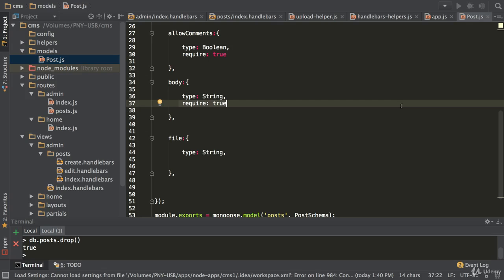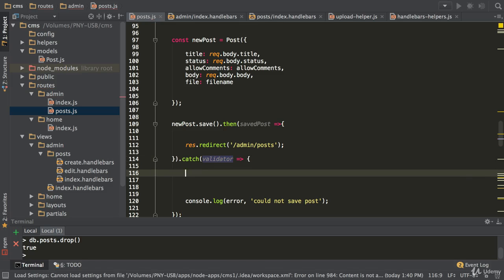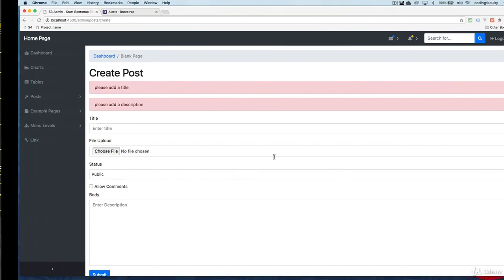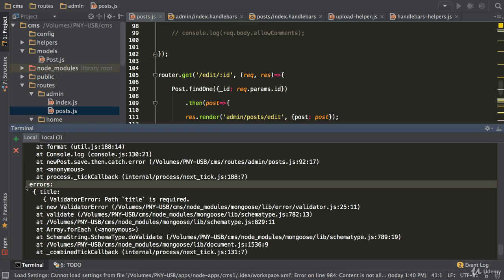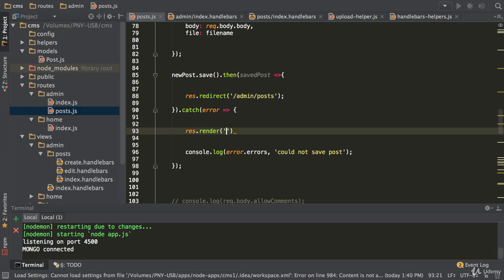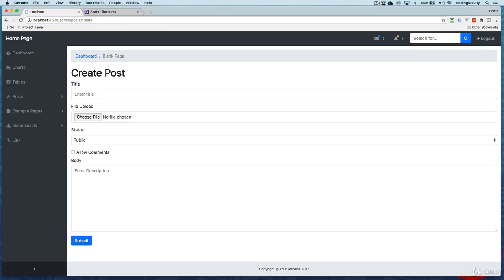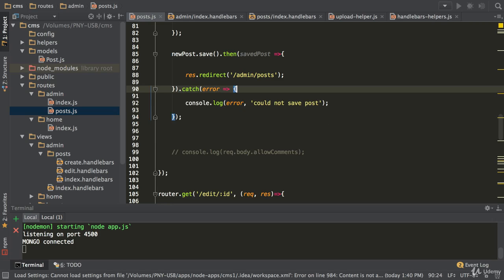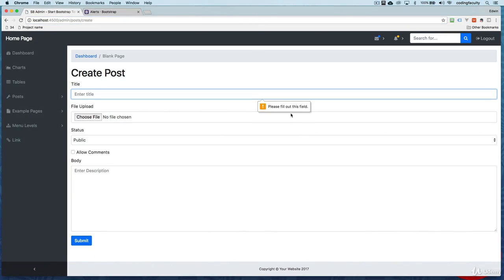3 Model Validations CATCH